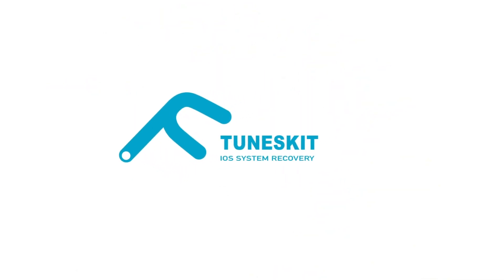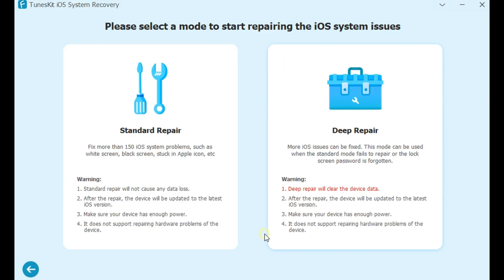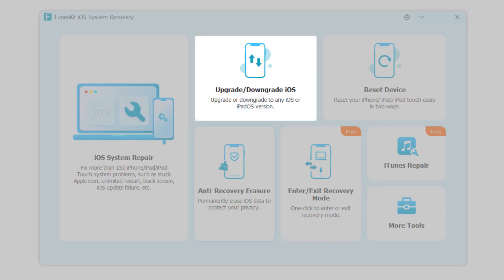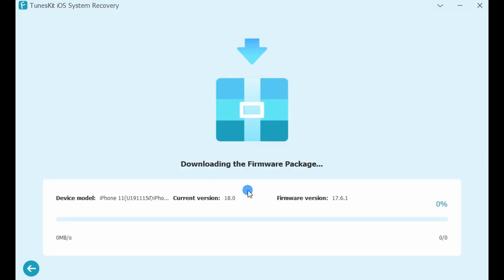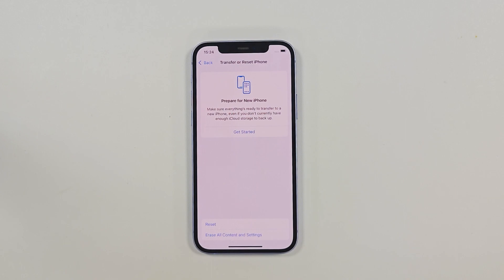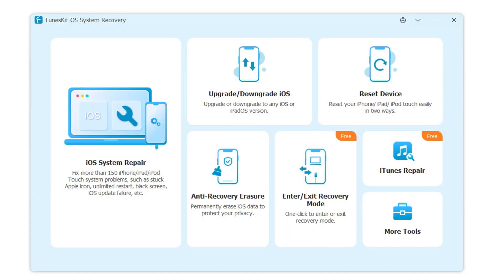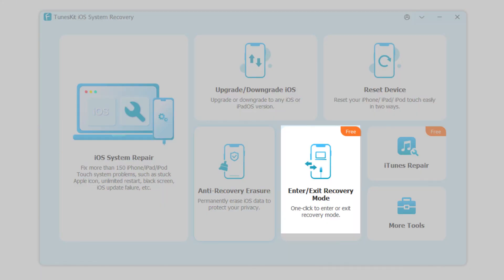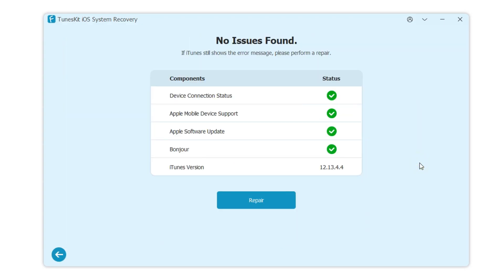TunesKit iOS System Recovery 4.6.0 Update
TunesKit iOS System Recovery 4.6.0 Update, let’s see what practical functions it has!

⏰ Timestamps:
00:09 Function 1: iOS System Repair
00:48 Function 2: Upgrade/Downgrade iOS
01:16 Function 3: Reset Device(New)
01:43 Function 4: Anti-Recovery Erasure(New)
02:17 Function 5: Enter/Exit Recovery Mode
02:35 Function 6: iTunes Repair(New)
02:50 The End